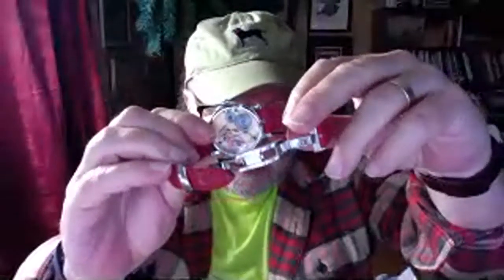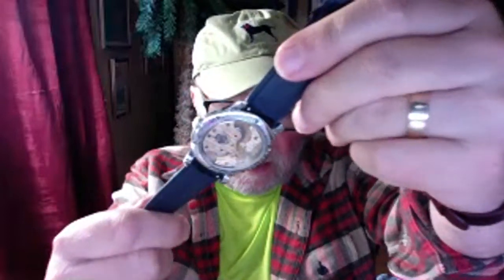Which Watch Companies have Identifiable Watches